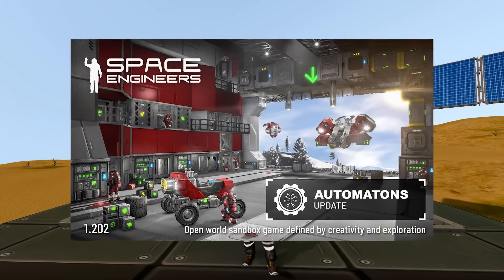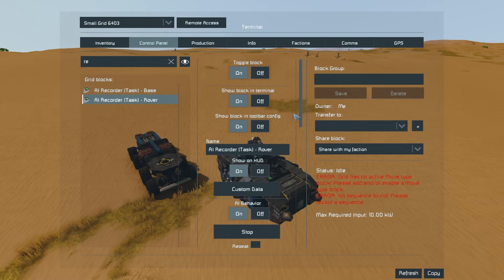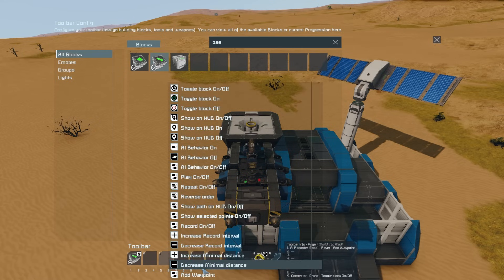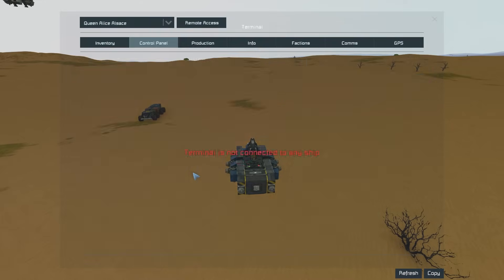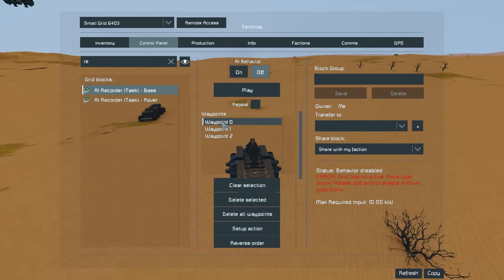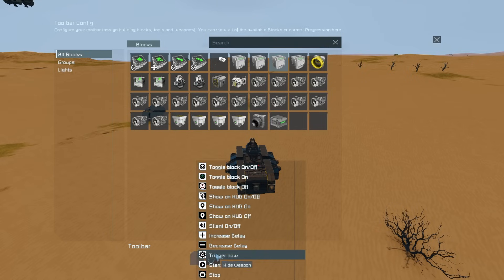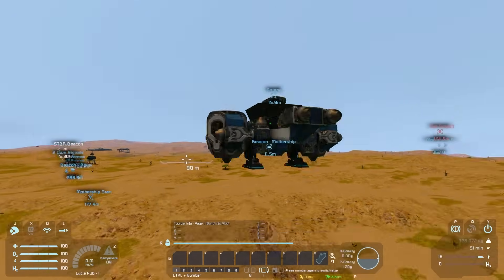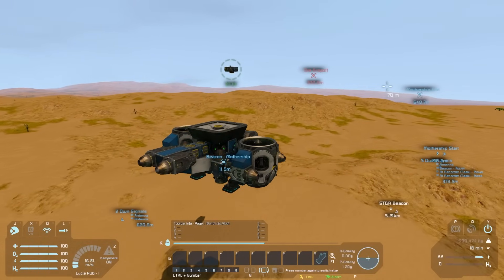How to make a CARGO DRONE with AUTOMATIC DOCKING - Space Engineers Automatons AI Update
The new Automatons AI Update has been released for Space Engineers, with it came the new grid AI blocks, featuring the following: AI Flight Block, AI Recorder Block, AI Basic Task Block, AI Offensive Block, and AI Defensive Block. Today, I am showing you how to make a cargo drone, able to transport resources between one static, and one moving grid, for both rovers and flying grids.